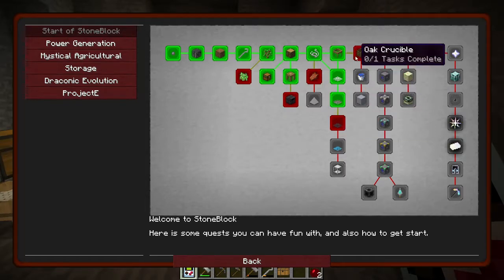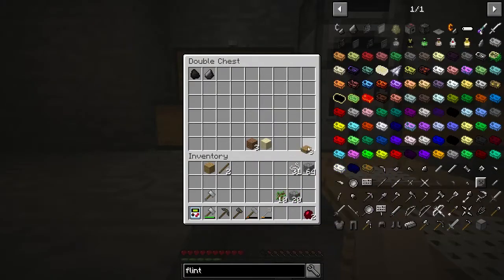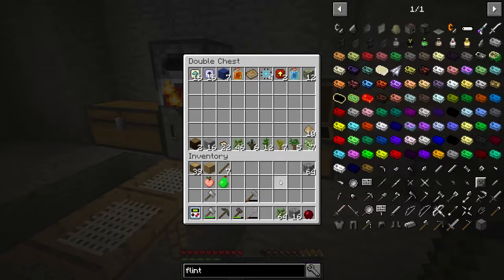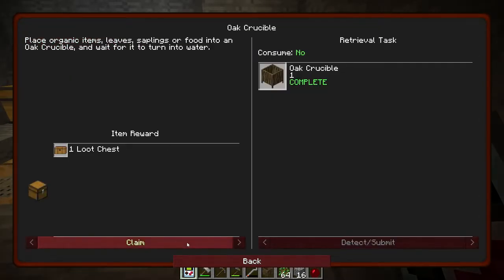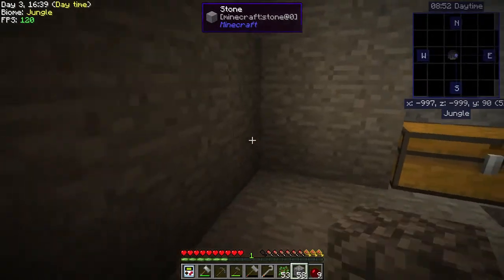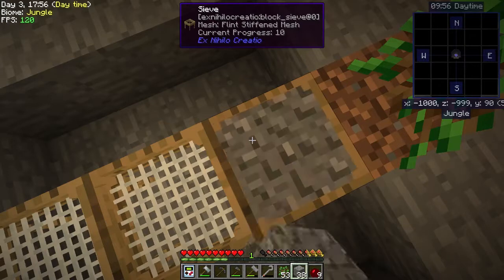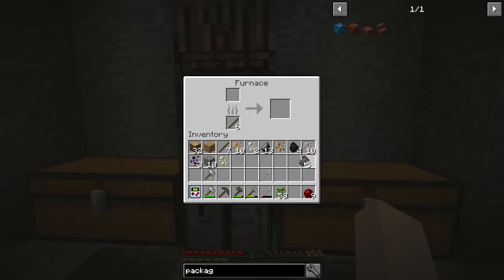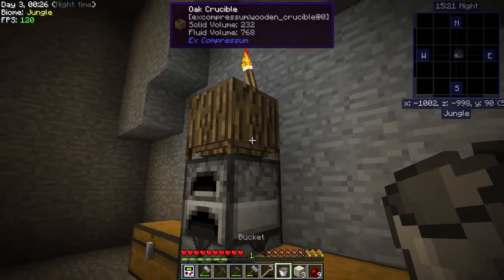StoneBlock Episode 2: Questing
This is a Let's Play series for Minecraft StoneBlock mudpack. Get it from the Twitch App.